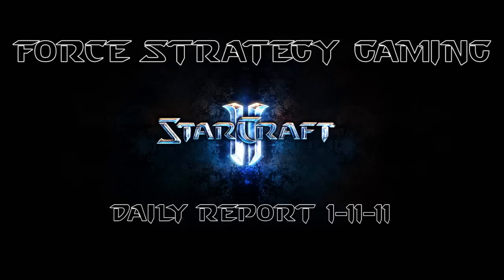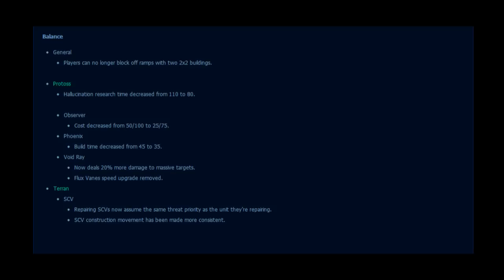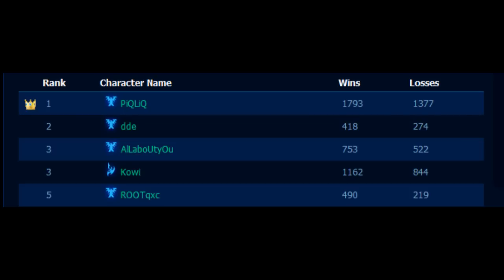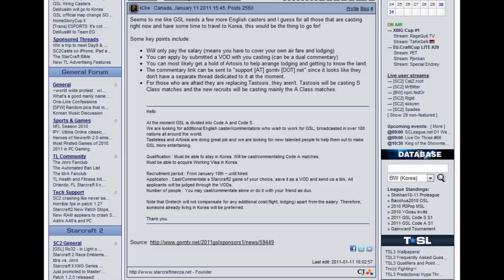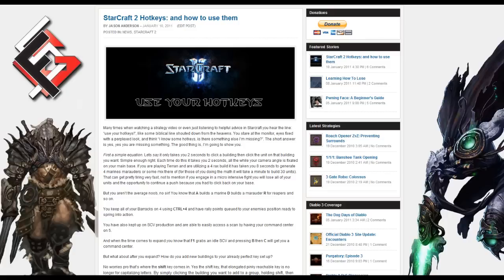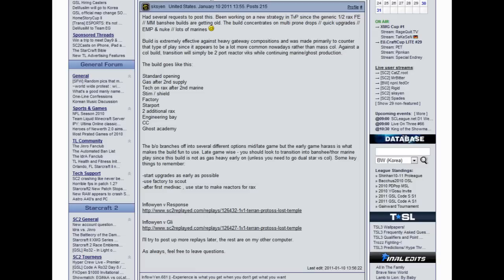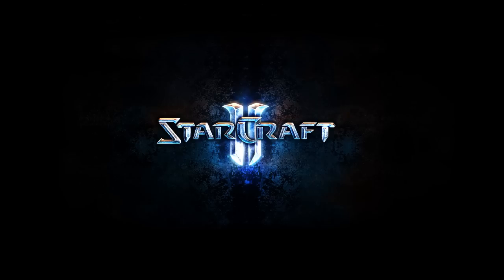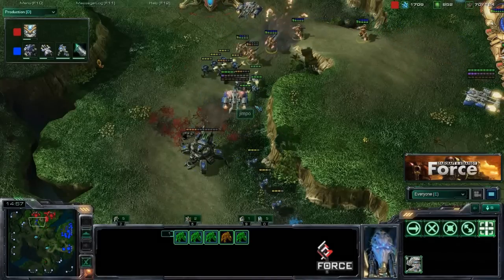StarCraft 2 Daily Report 01/11/2011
Force StarCraft 2 Strategy presents: StarCraft 2 Daily Report 01/11/11

Your daily StarCraft 2 news source

Your premier location for strategies and tutorials for the games you love!